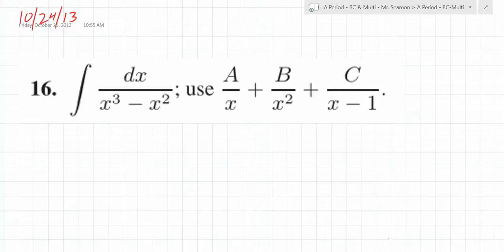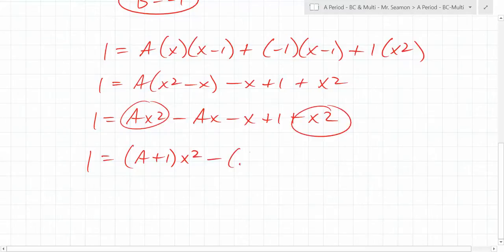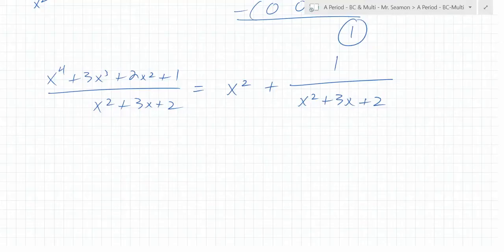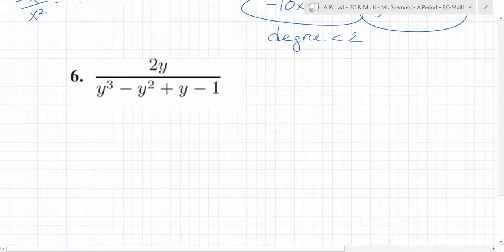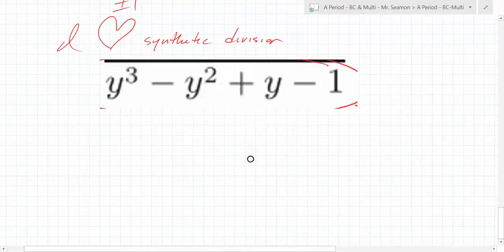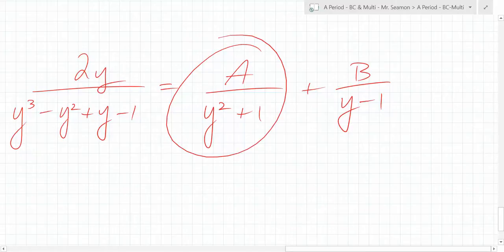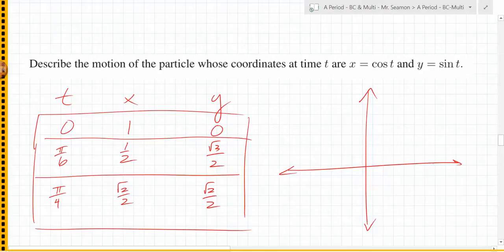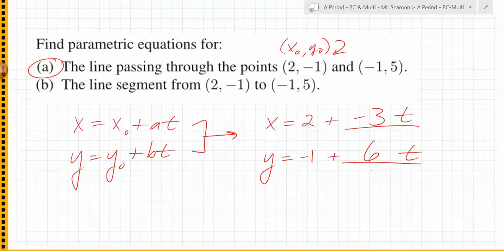BC & Multi - A Period - 10/25/13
We start working our way into the world of parametric equations.